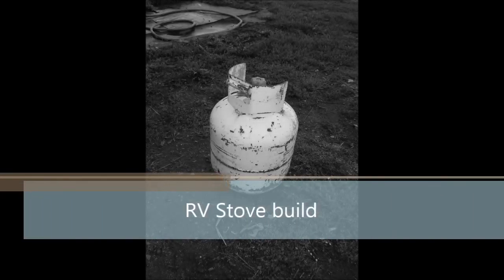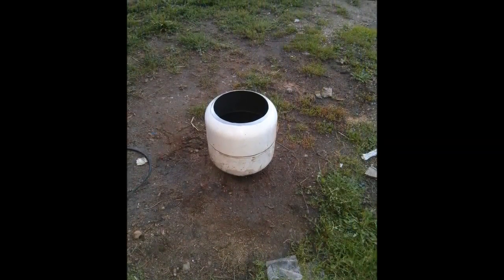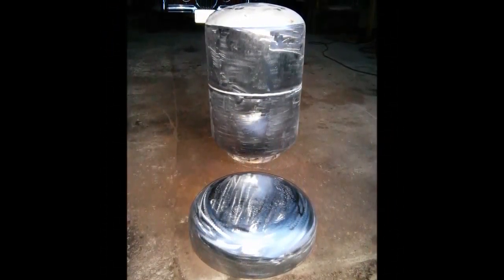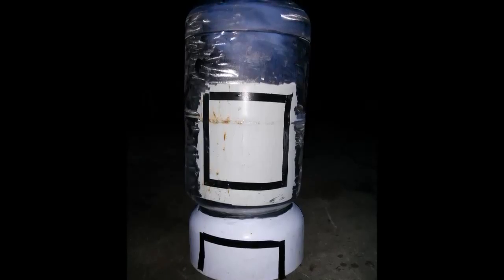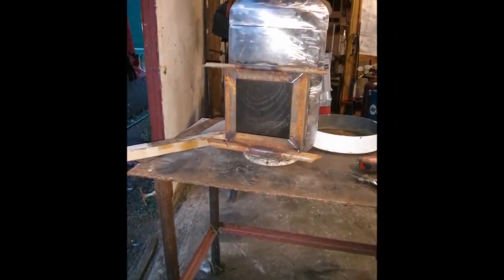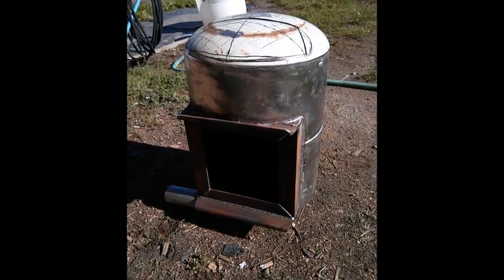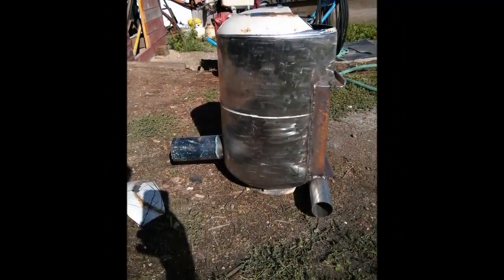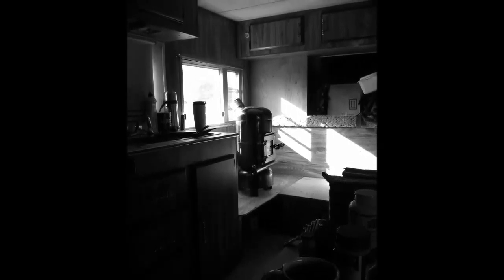rv stove build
slideshow on how I built the stove for my rv.
the chimney pipe has a cleanout in the exterior corner.
if or when I build another stove, it will be the same basic design as I like the look of it, with a few small changes.  learn with experience. overall it works better than I imagined, clean burn and overnight burns are achievable. heat output is too great even for a poorly insulated rv trailer in minus 20C temps. I usually have a window open.  rotating chimney cap is needed for when the wind blows, or smoke fills the trailer.
ask any questions in the comment section and I will do my best to answer.